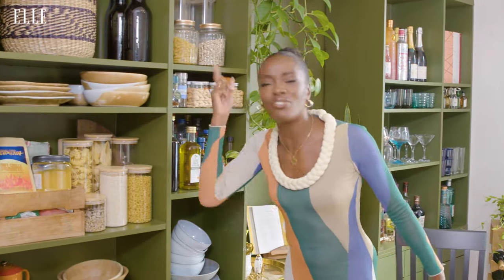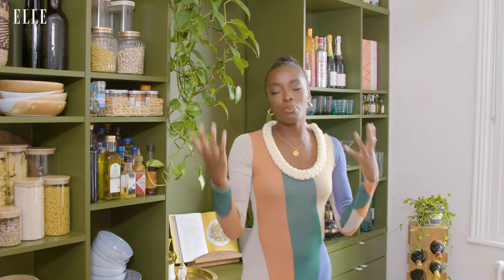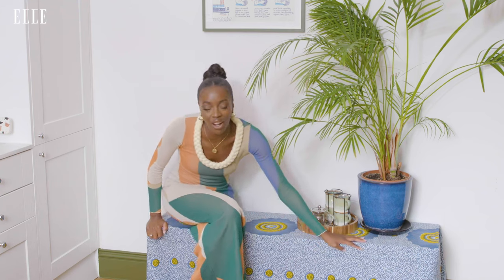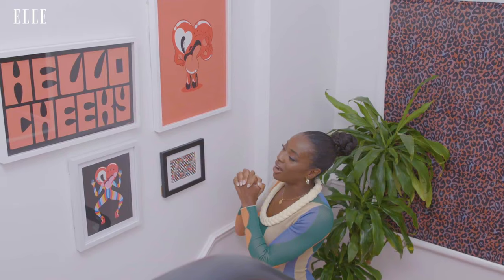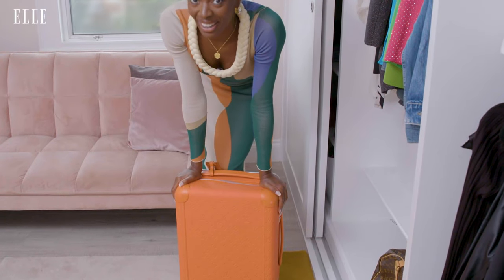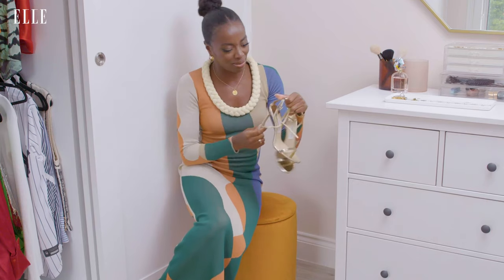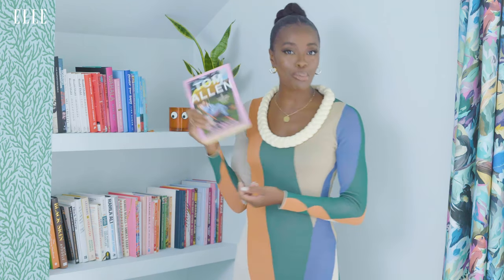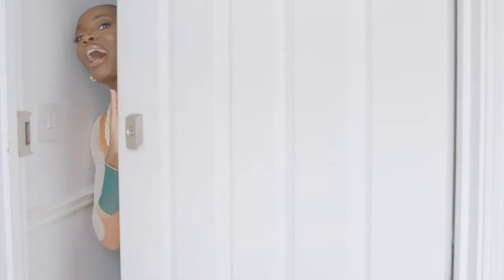AJ Odudu Opens The Door To Her Vibrant, Joyful London Home | ELLE UK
Not only does AJ Odudu have an enviable CV of television presenting gigs, including becoming the new co-host of Big Brother, and proven her physical prowess in boxing in Celebrity SAS: Who Dares Wins, but she’s also a dab hand when it comes to DIY and interior design.

Above, the TV presenter invites ELLE UK into her London home and inside her walk-in wardrobe, in our latest episode of My Style My Space.